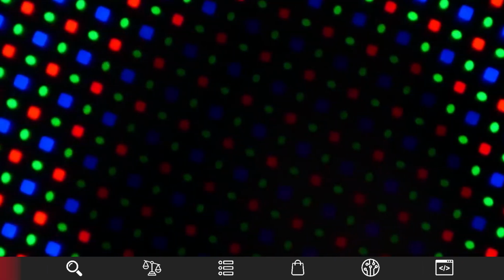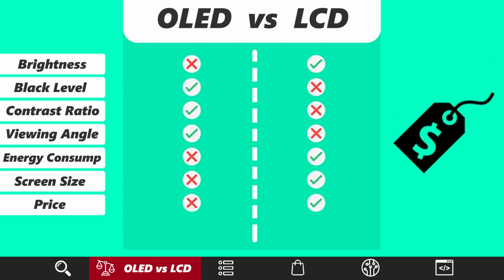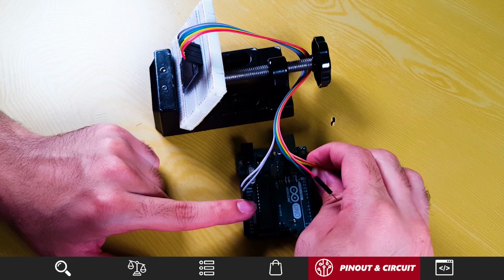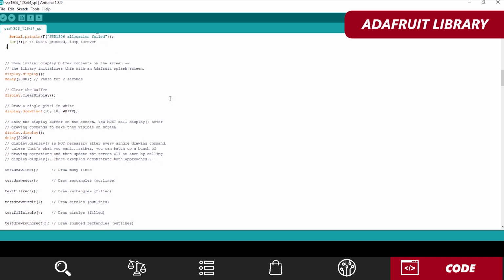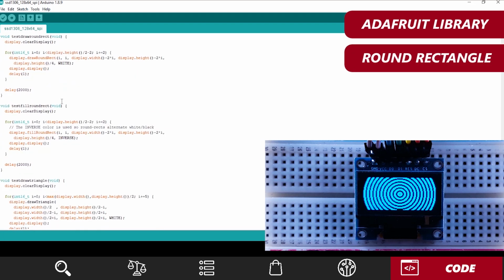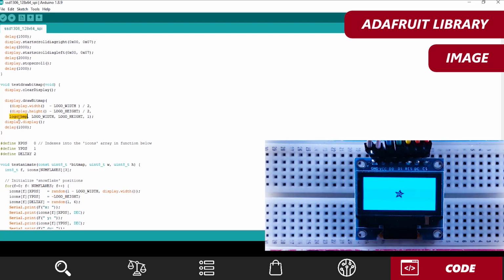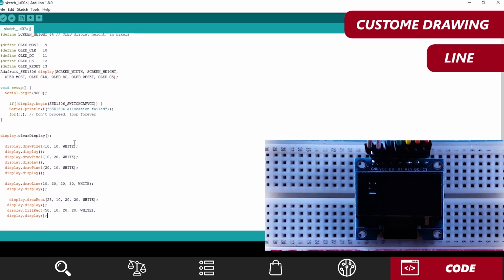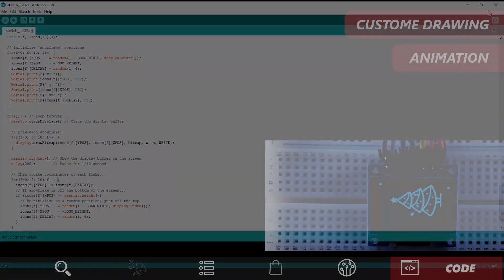OLED MUDULES WITH ARDUINO TUTORIAL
In this video, we’ll explore how to interface an OLED module with an Arduino to display text, images, or other data. This is ideal for creating user-friendly interfaces in projects like digital clocks, weather stations, and more.
What you will learn :
• Introduction to OLED Displays
• Types of OLED Modules
• Wiring and Connecting the OLED to Arduino
• Installing the Necessary Libraries
• Basic Programming and Displaying Text and Animations